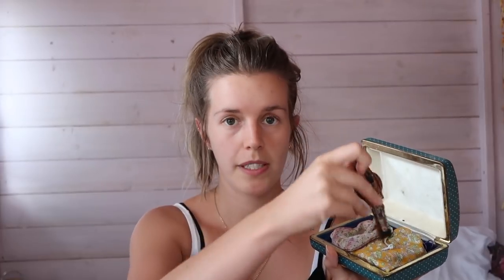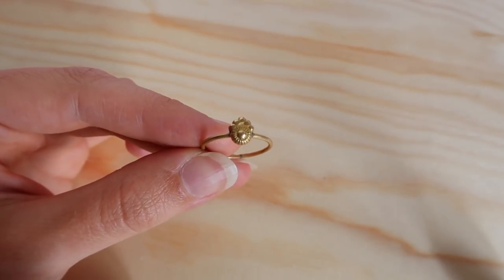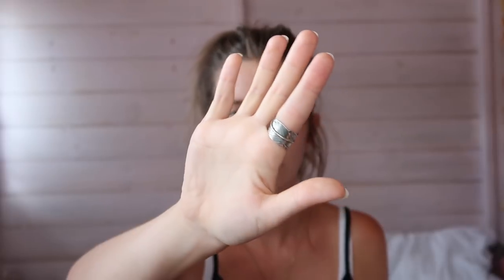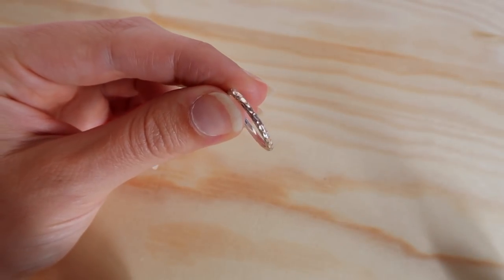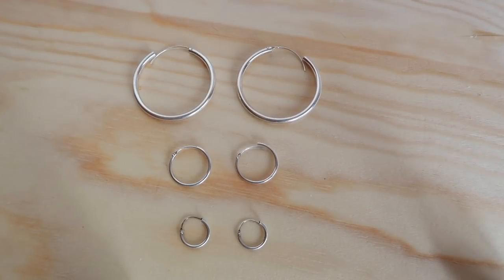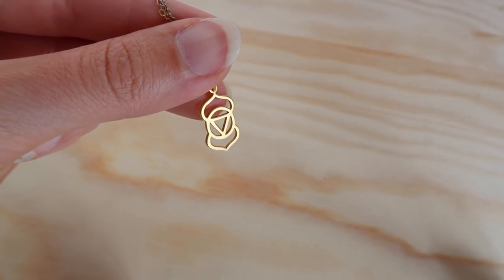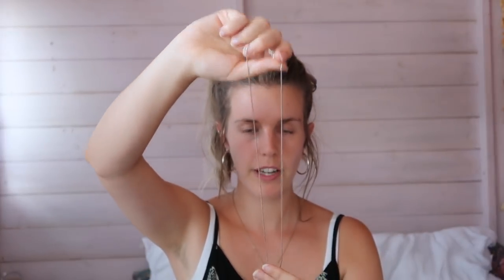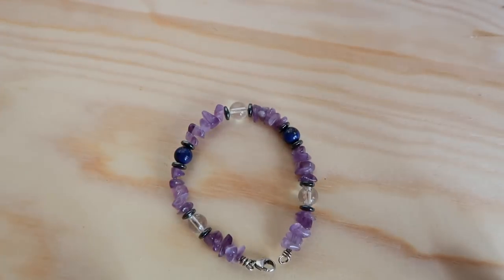Minimalist Jewellery Collection + GIVEAWAY | Sustainable + Recycled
☆ Why Vegan? ☆

Camera
Canon G7X ii